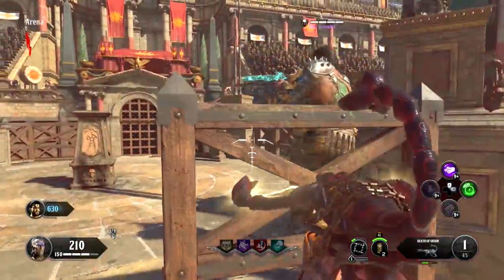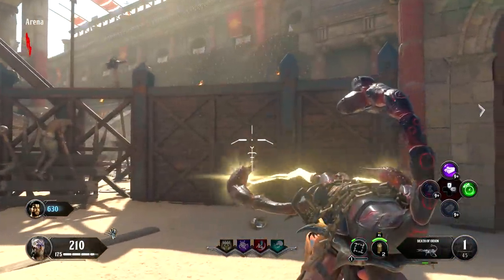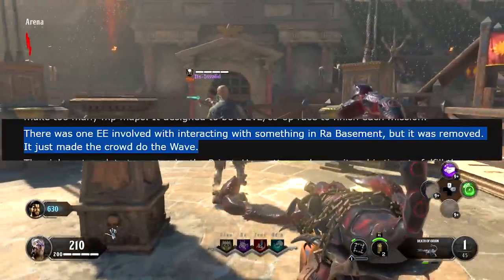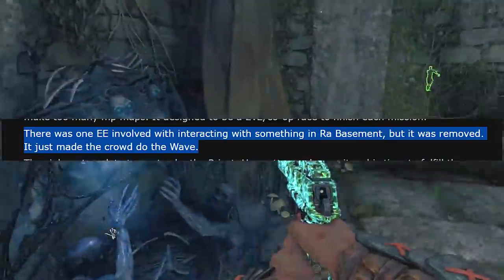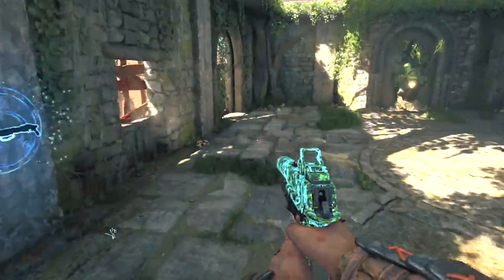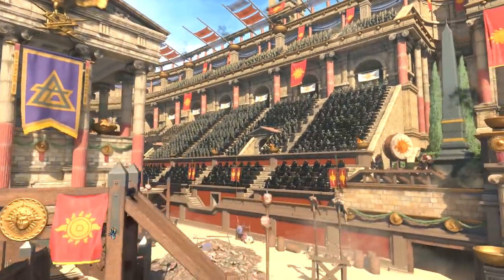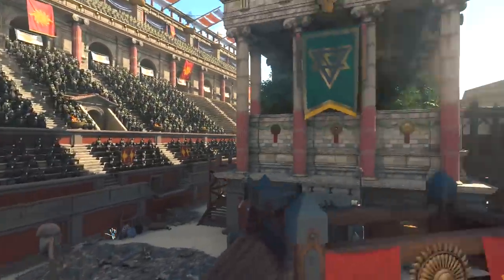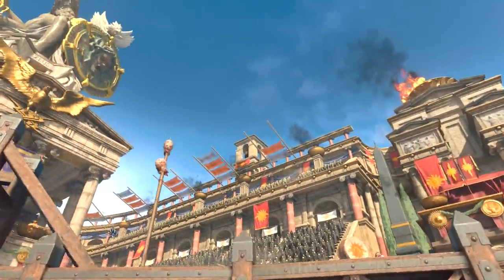Another One! SOLVED!! (Years Later) NEW!! Homunculus EASTER EGG "IX" BO4 ZOMBIES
Shout out to: Jacobthesoviet

black ops 4 black ops 5 zombies glitch ix song blackout glitches wave easter egg samantha tag der